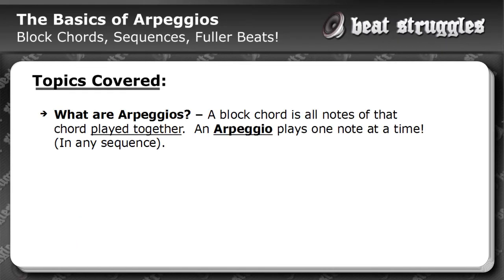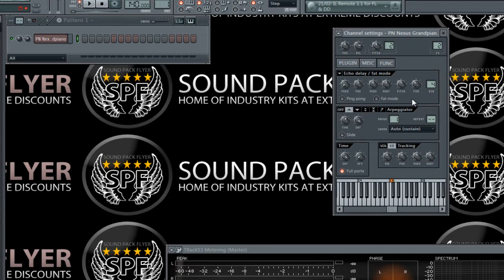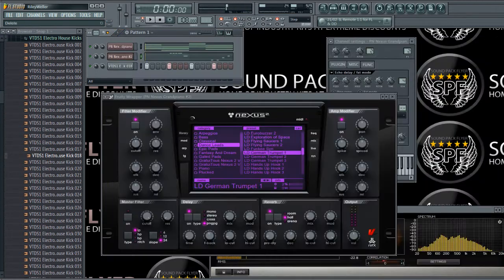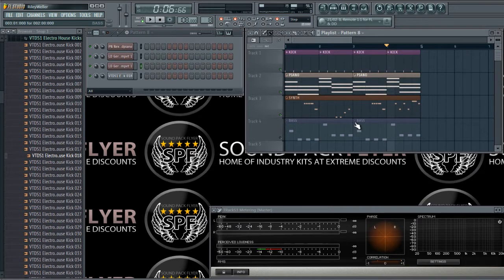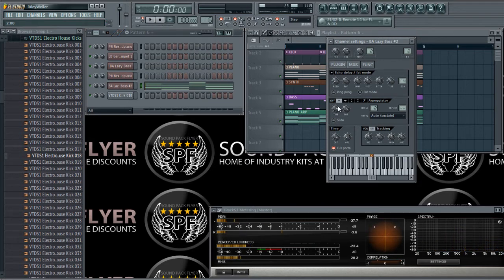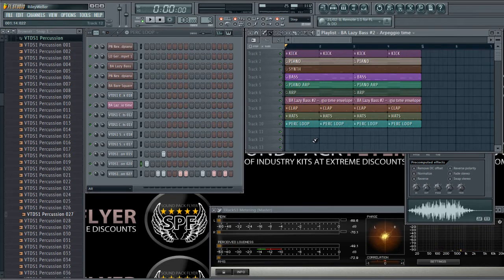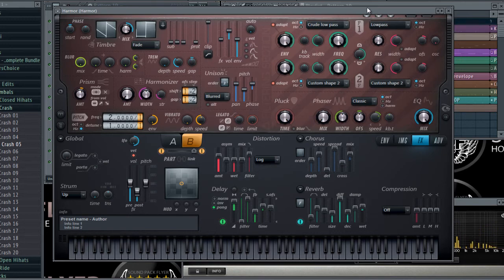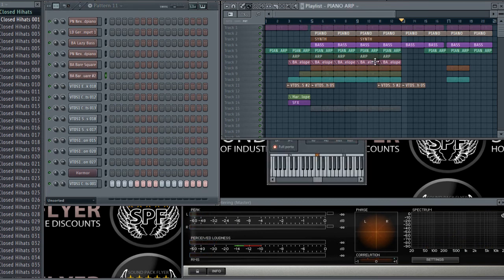What are Arpeggios - How to Use Arpeggios in FL Studio